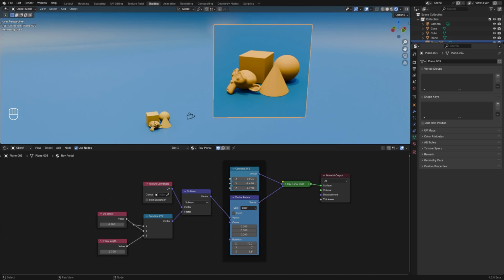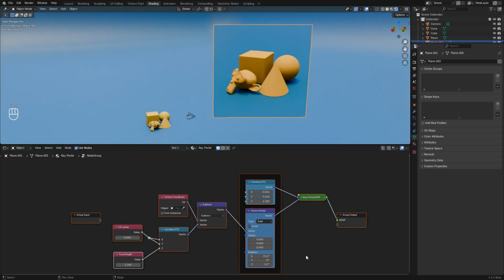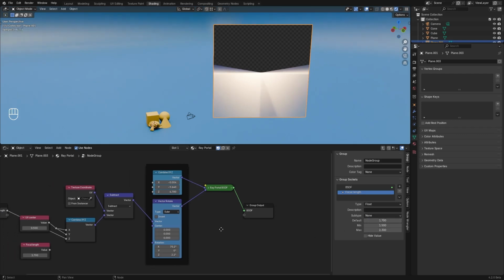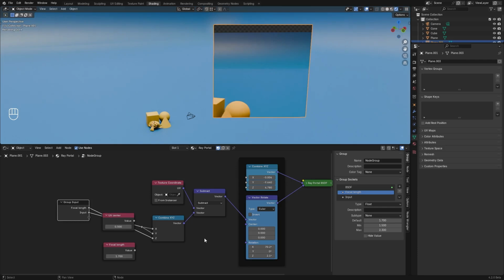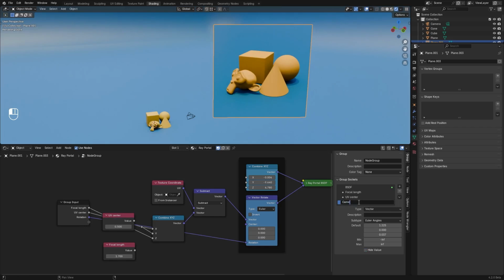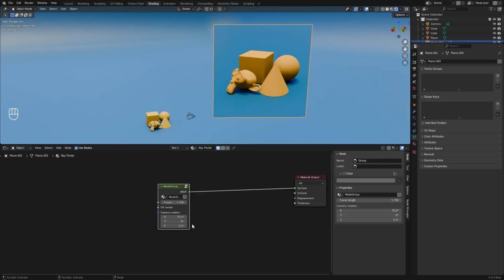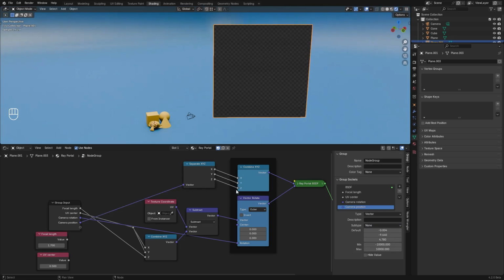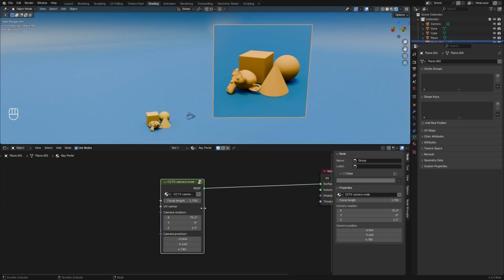SHADING C02 L15 GroupNodes